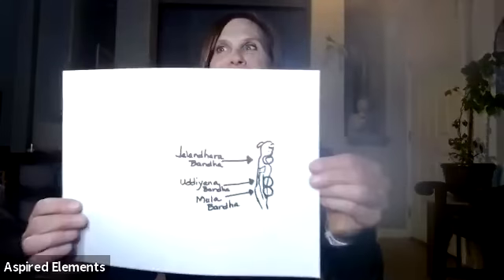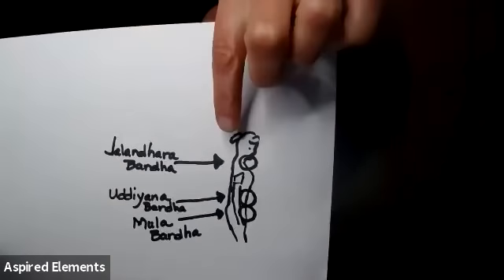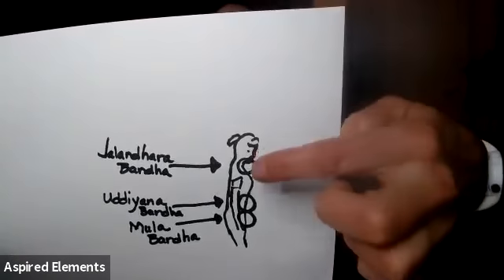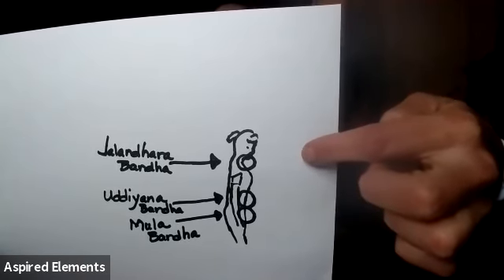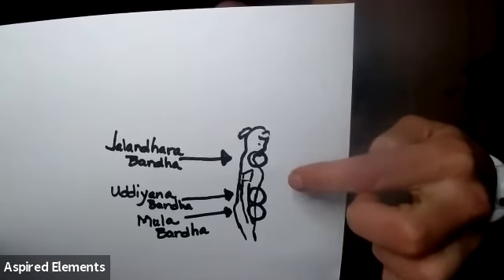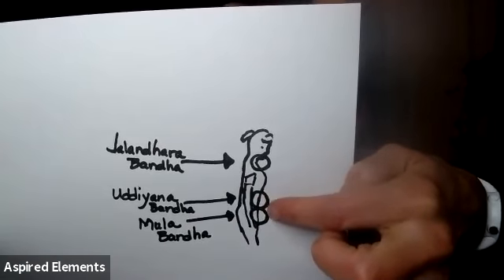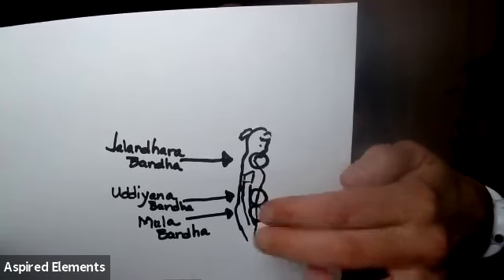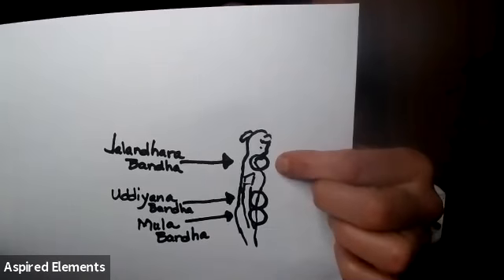What are the Bandhas 11.09.2020